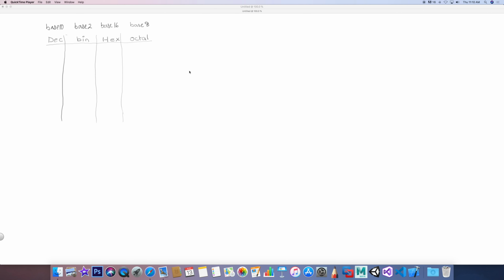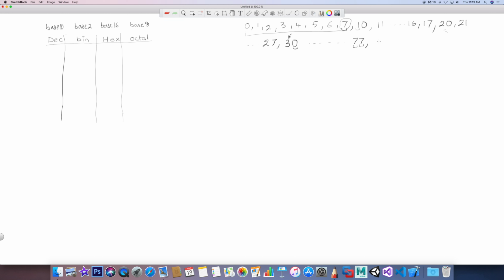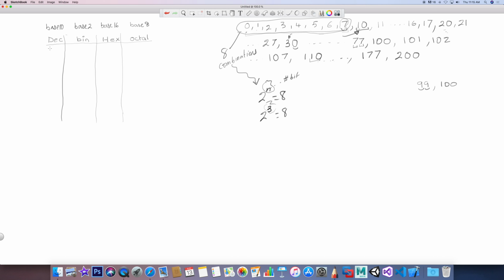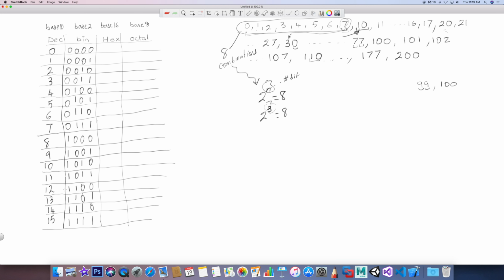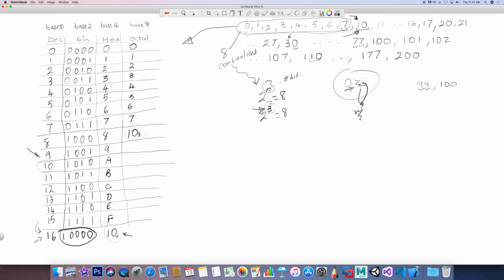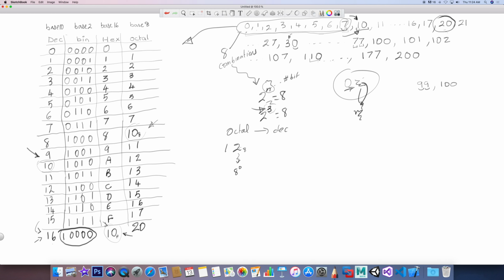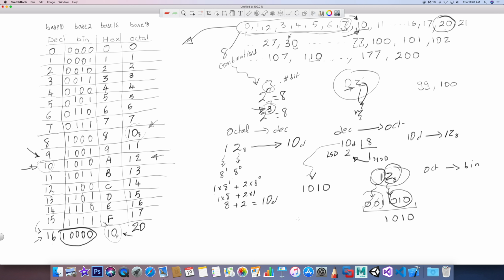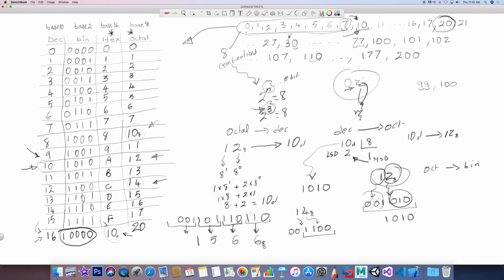Numbering System Part 06